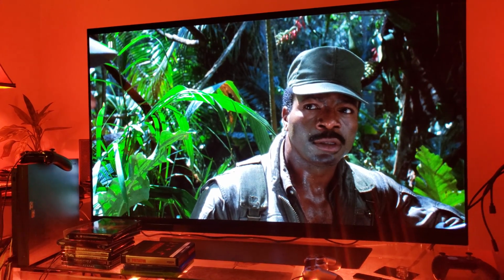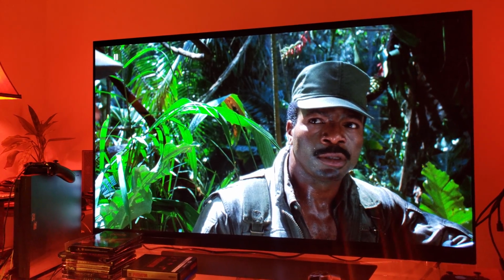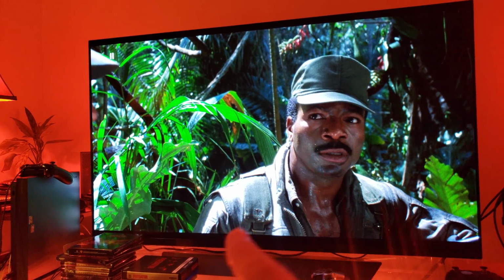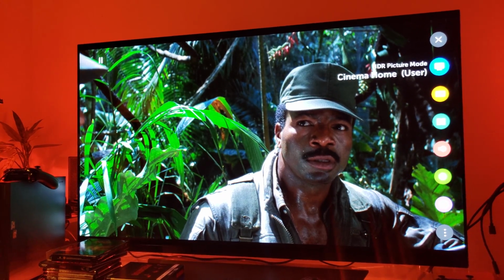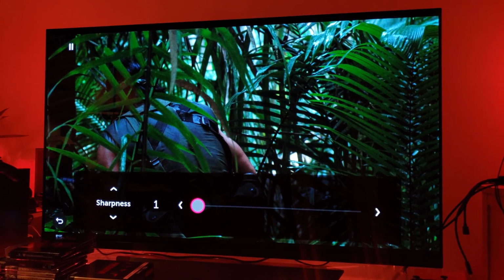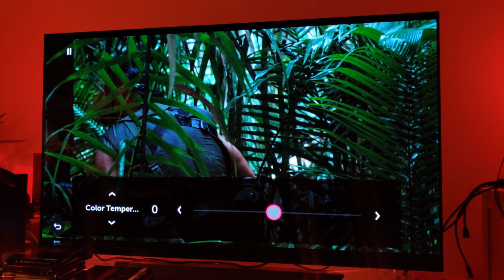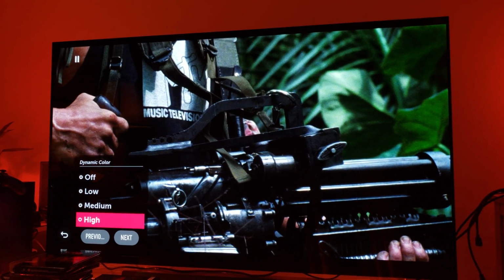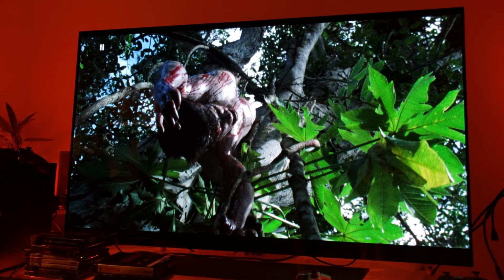PREDATOR 4K UHD bluray | Oled Cinema Home HDR Presets Settings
This is by request,  you guys wanna know what I'm using for 4K UHD Blurays Oled Settings,  Well here it is , Home Cinema HDR presets with my Custom Adjustments.